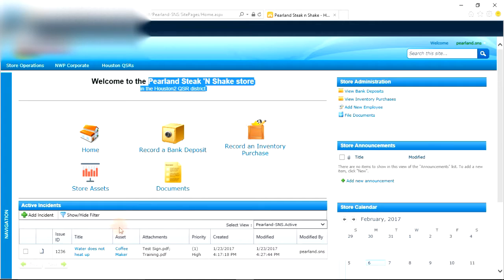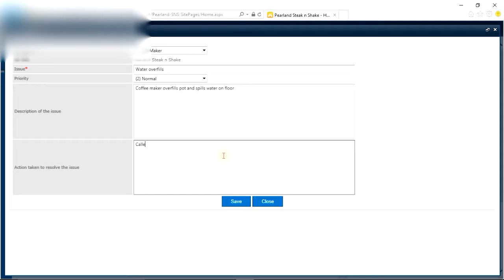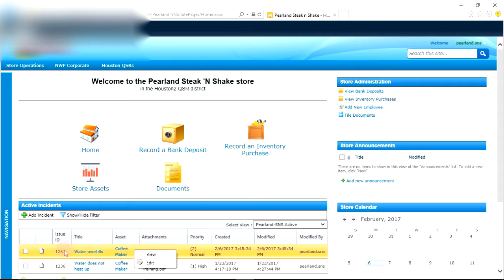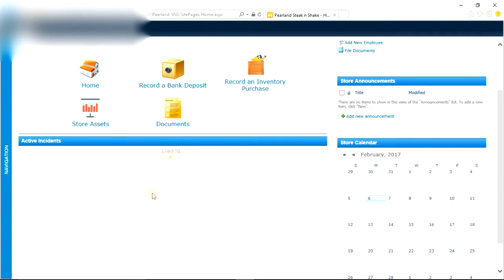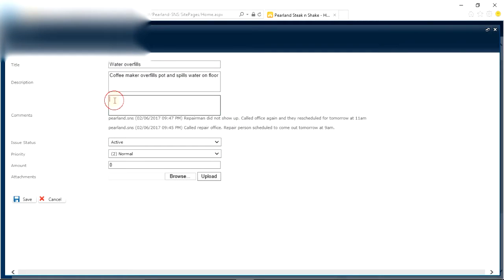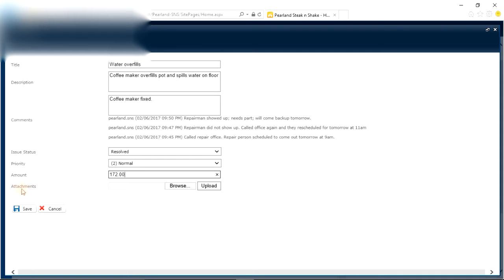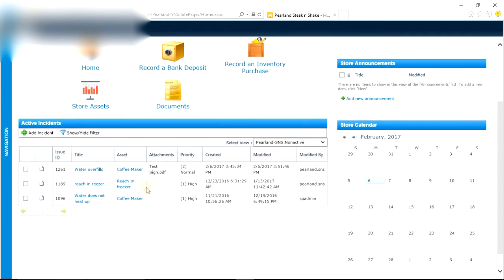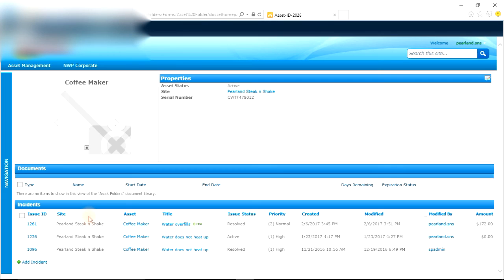Incident Management for Store Managers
For store managers: How to create, view, update and close a store incident record.